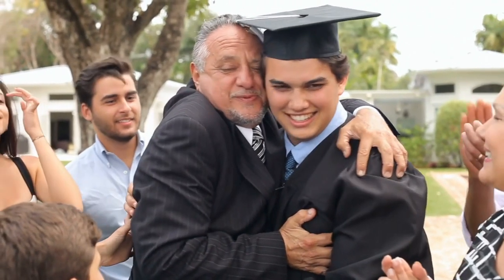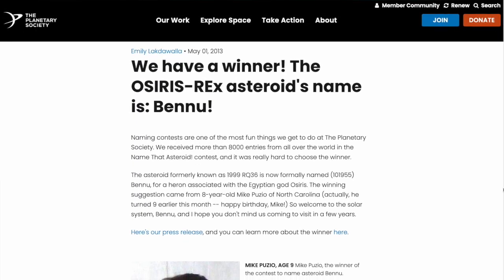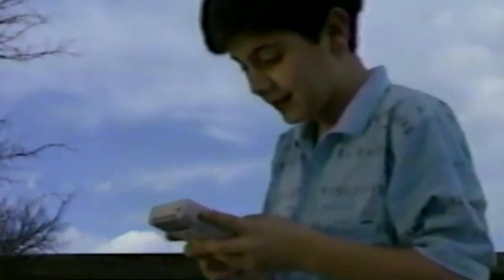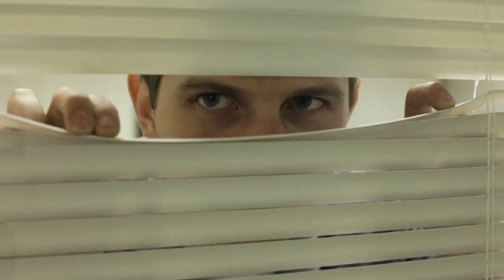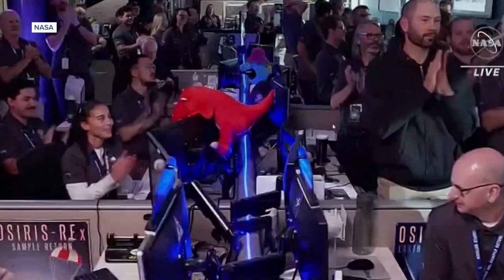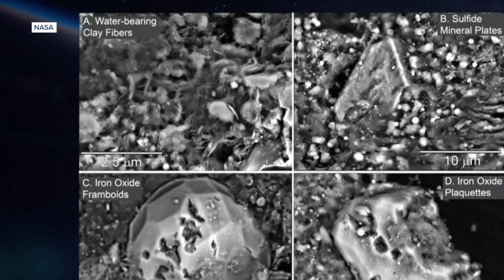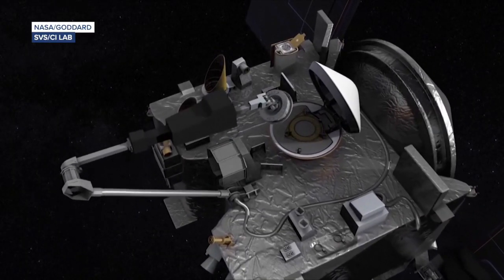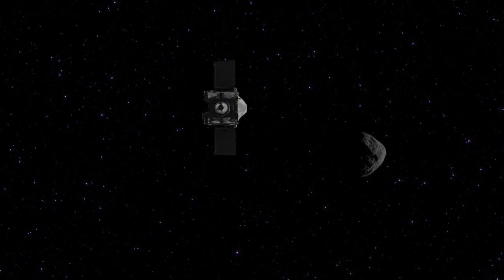What NASA got from an asteroid after a seven-year mission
NASA’s OSIRIS-REx spacecraft has returned samples from the asteroid Bennu after a seven-year, four billion mile mission. Your News Refresh looks at first the scientific discoveries made by the mission’s team.

0:00 Intro